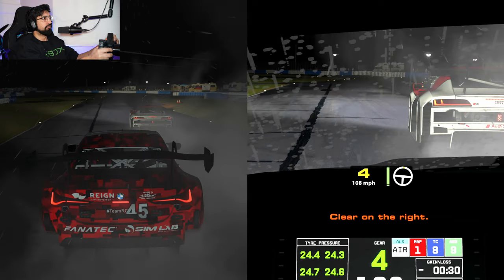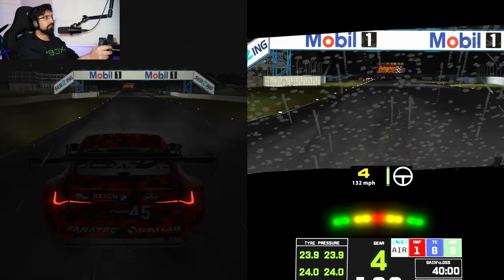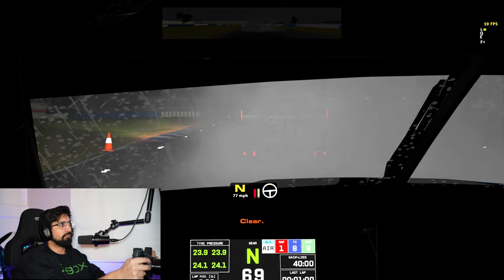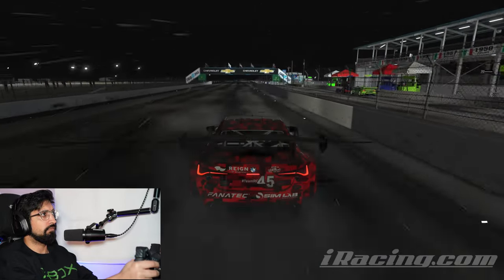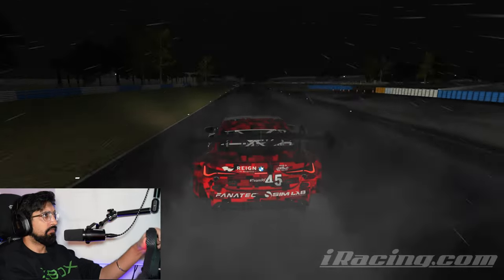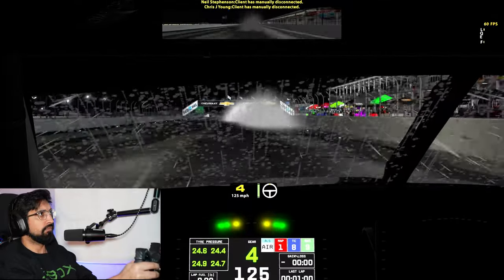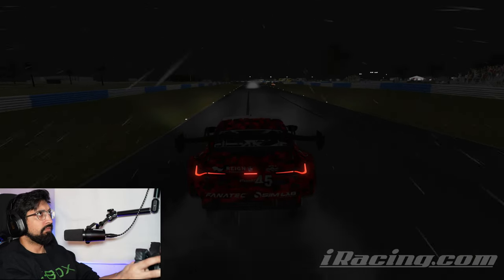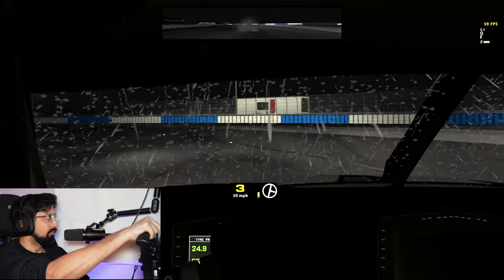How iRacing Just Undermined Their Wet Weather Update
iRacing rain update didn't fix anything?

❤️‍🔥 Help Yourself With Discounts! ❤️‍🔥

❤️‍🔥 Become Part Of My Community! ❤️‍🔥

✅ BECOME A MEMBER (Support me from as little as 99c a month, and get exclusive perks!)